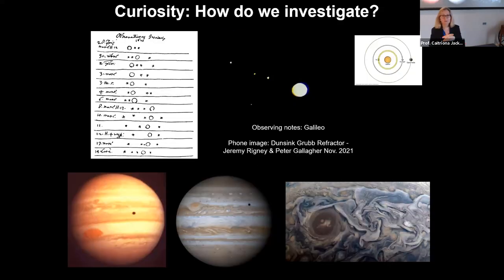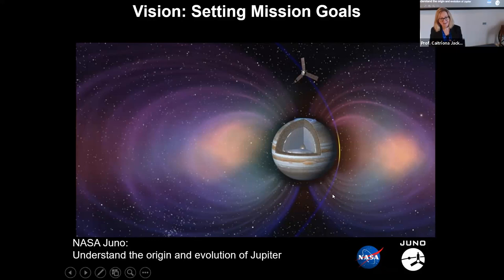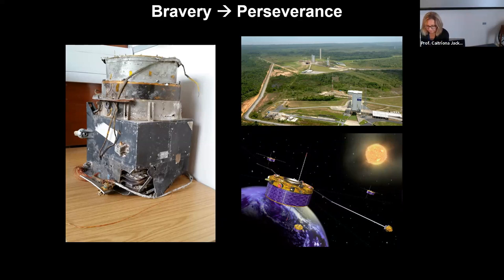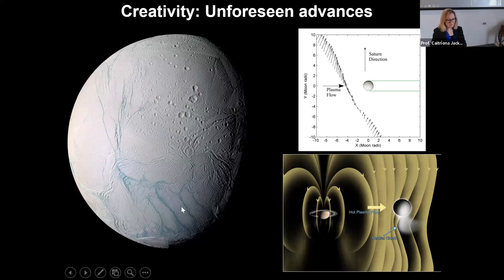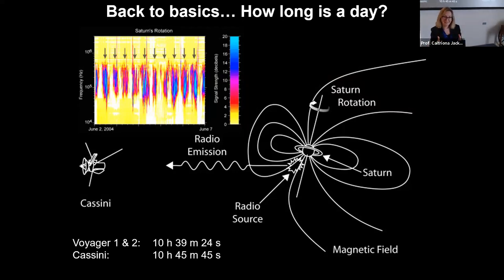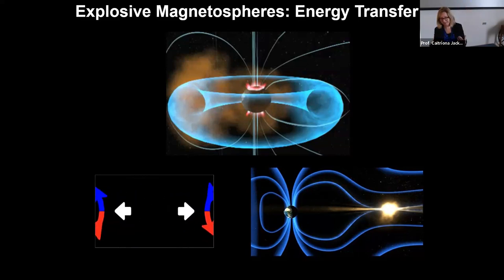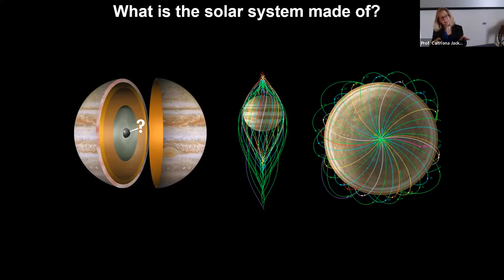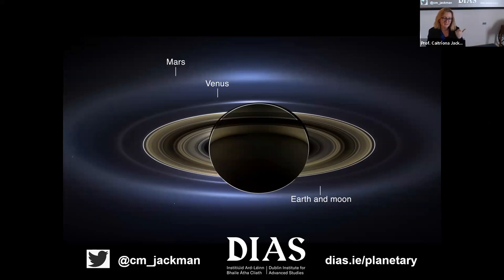IOP Ireland Tyndall Lecture 2023 with Professor Caitriona Jackman